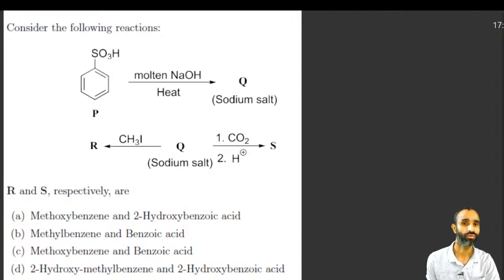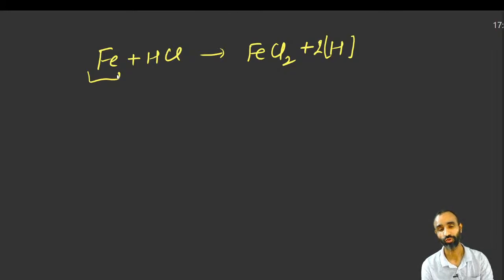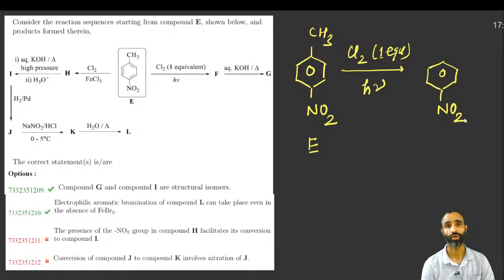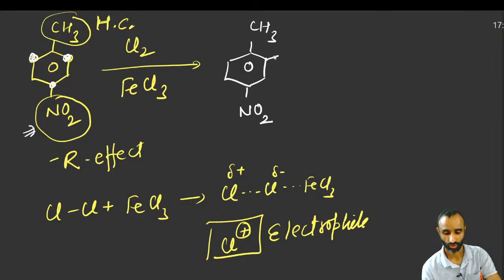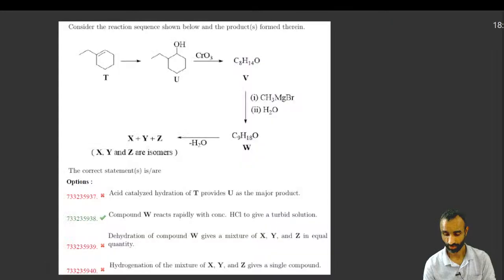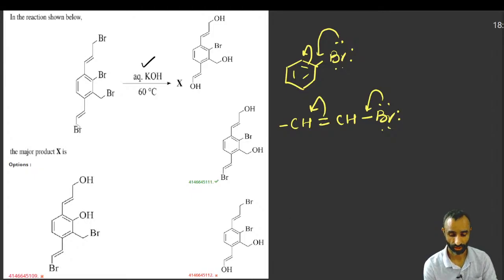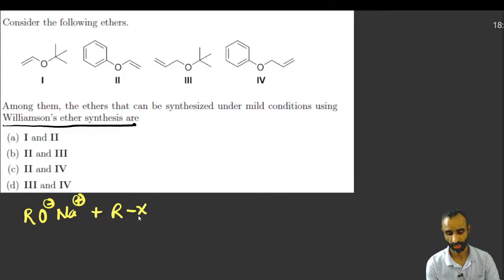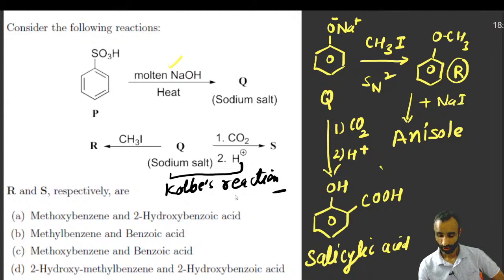Alcohol Phenol Ethers / one shot / class 12 / JEE / NEST / IAT